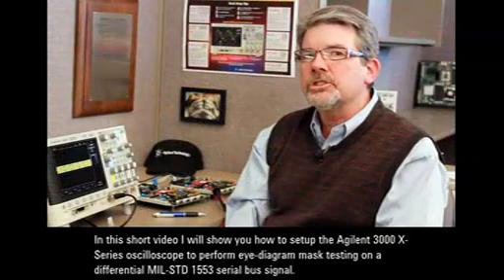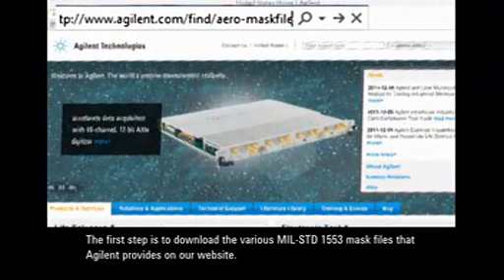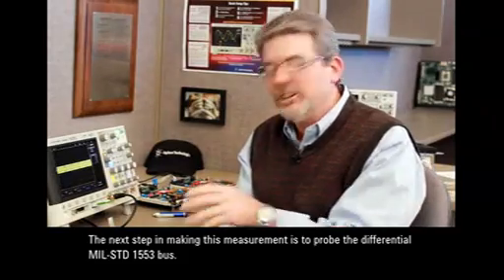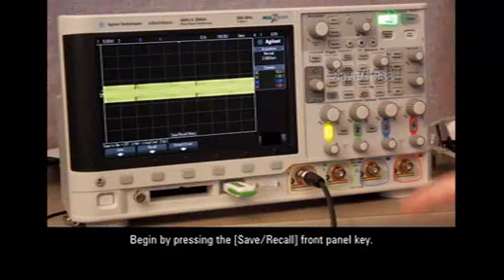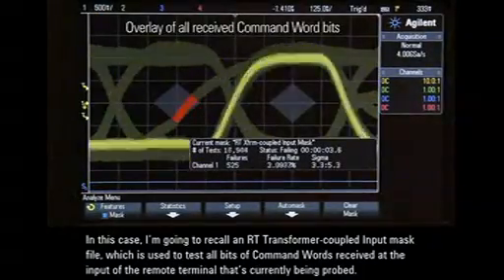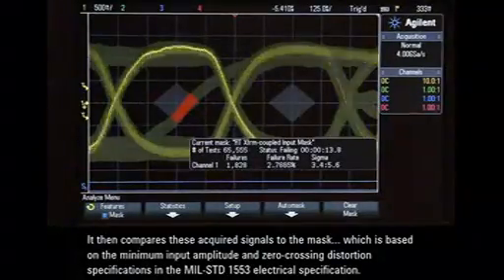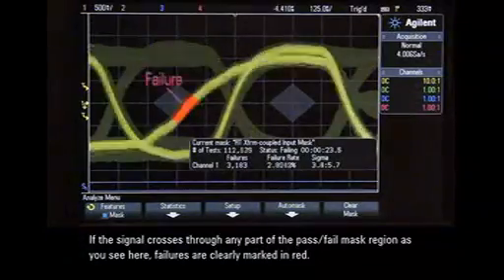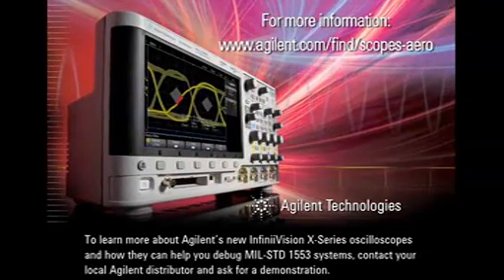"Agilent DSOX3AERO" MIL STD 1553 Eye diagram Mask Testing